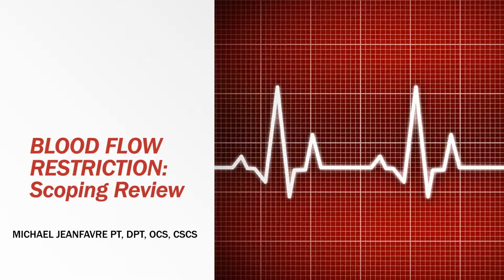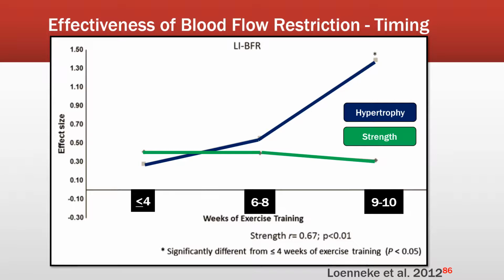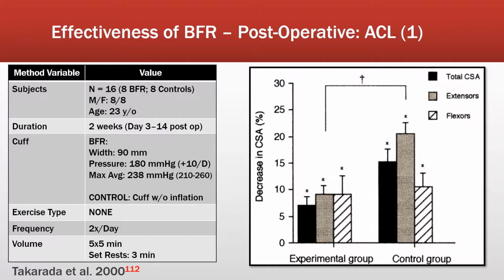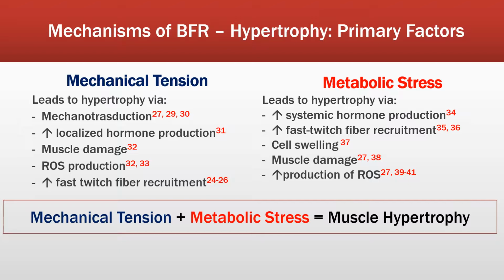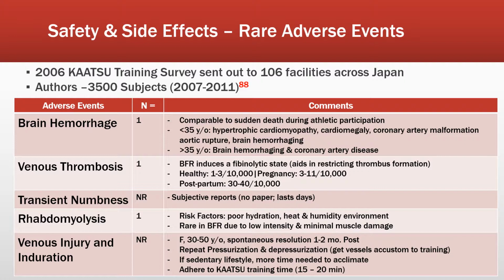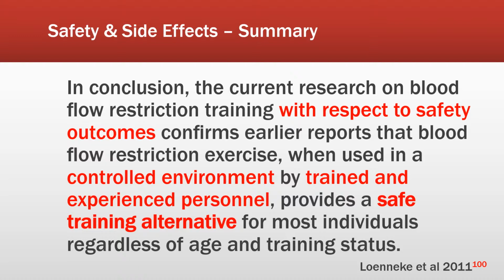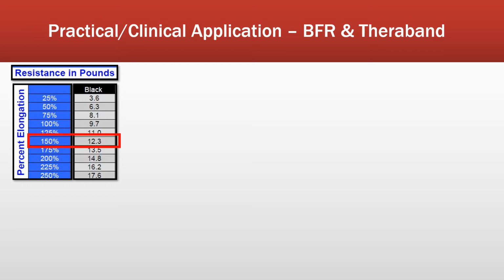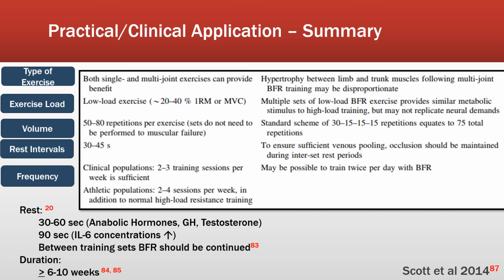BLOOD FLOW RESTRICTION - Short Version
This presentation was created to fulfill the Critical Appraisal Topic assignment as part of the Southern Kaiser Permanente Orthopedic and Sports Clinical Fellowship Program in September 2018. The presentation serves to provide an update on the current concept of Blood Flow Restriction (BFR) Training. Aspects that are discussed are:
1. Definition and History of Blood Flow Restriction Training
2. The effectiveness of BFR to date
3. The Mechanisms that drive the physiological adaptations seen with BFR
4. Safety & Side Effects
5. Practical & Clinical Application of BFR